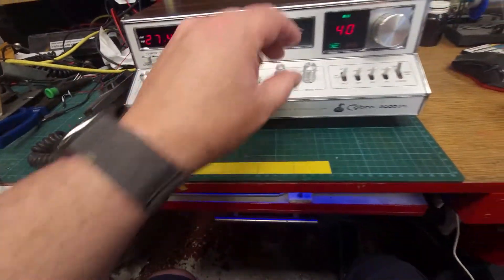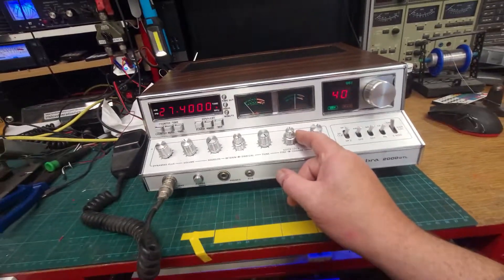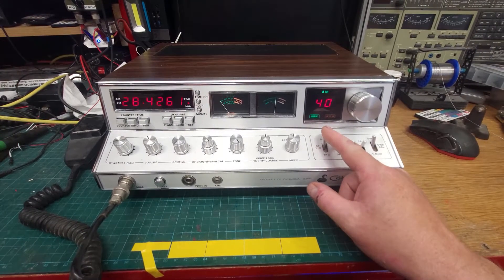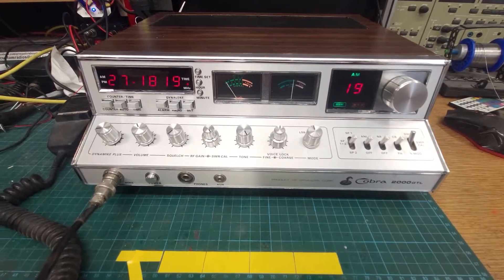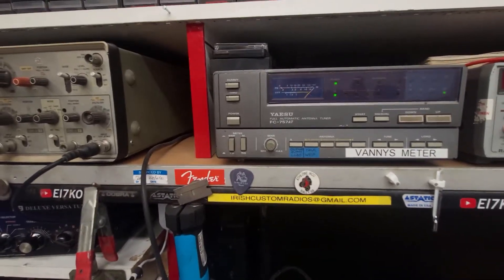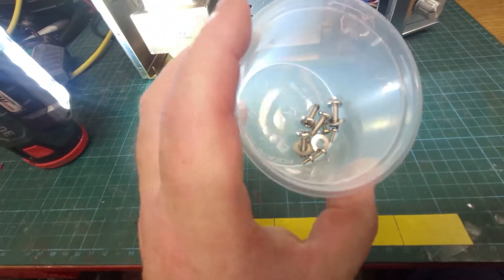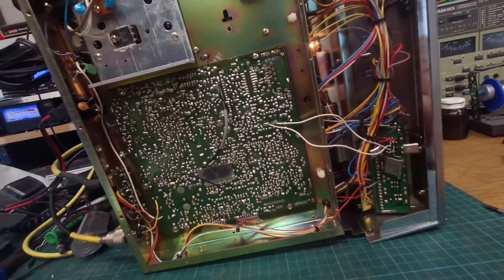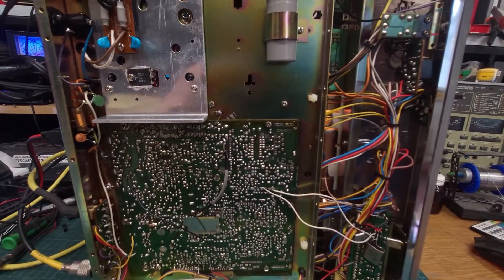PAULS COBRA 2K GTL PART 1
GENERAL ASSESSMENT OF THE RADIO...